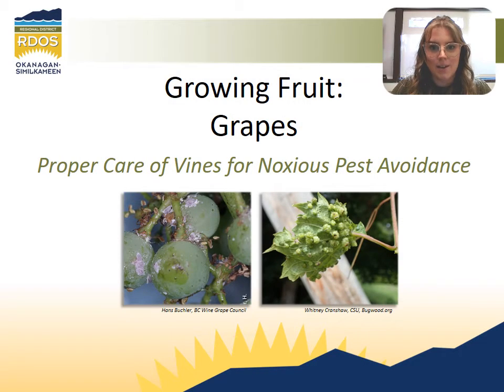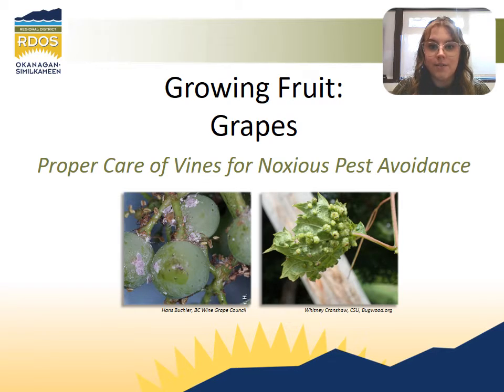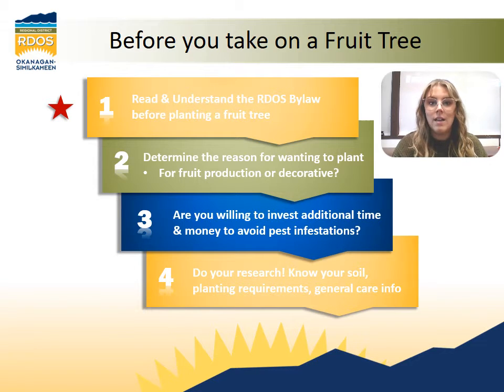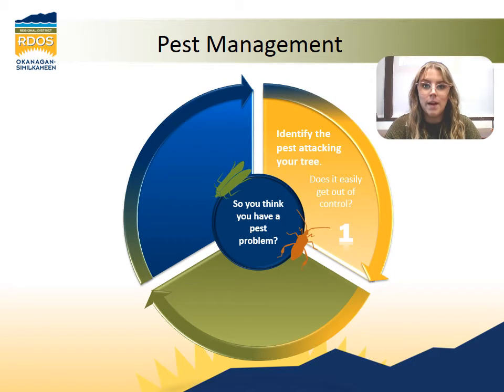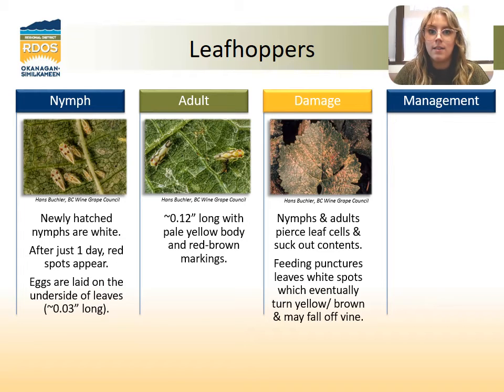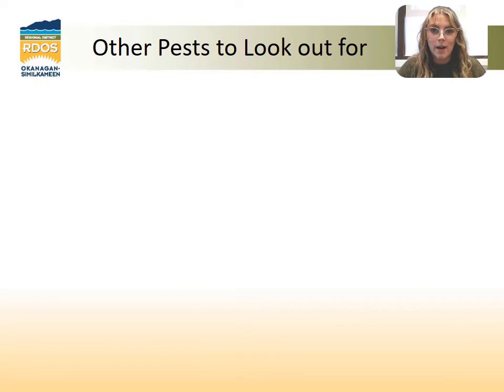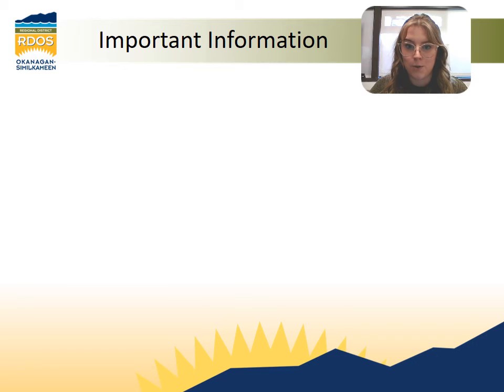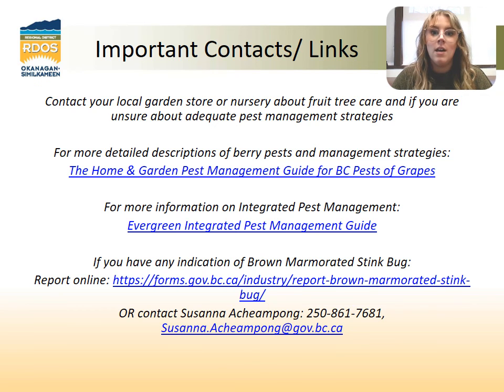2021 Grapes PPT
Discover valuable steps on how to care for your residential table or wine grapes. Grapes require specific care and be susceptible to certain pests. Learn how to responsibility maintain your vines, be compliant with RDOS Noxious Pests Bylaws, reduce the risk of pest infestations and enjoy a healthy, tasty fruit crop - whether on the table, or in your glass.